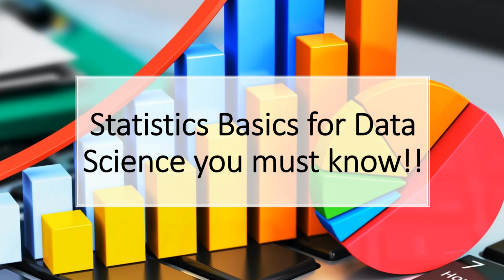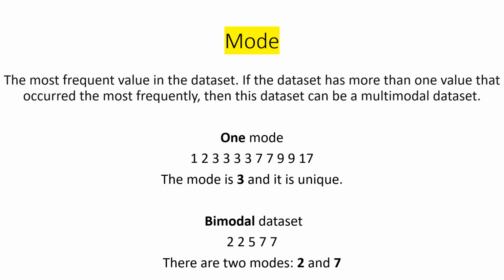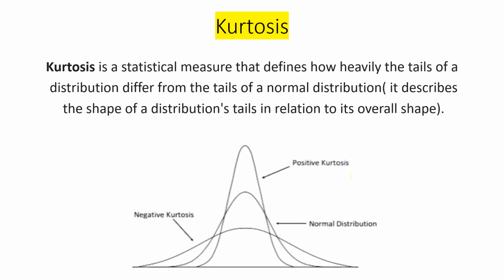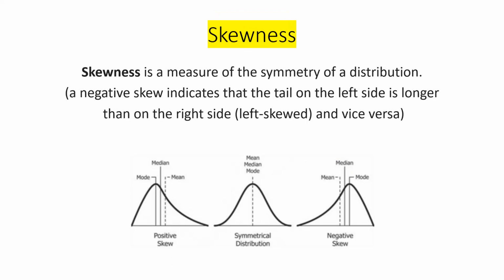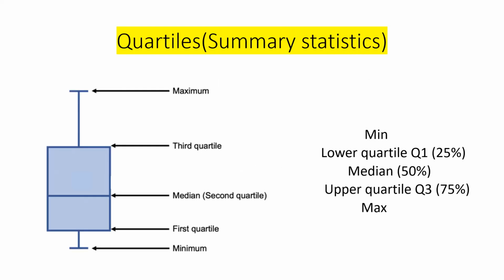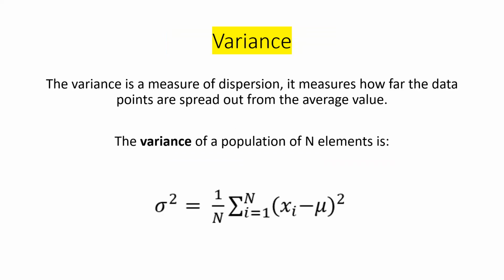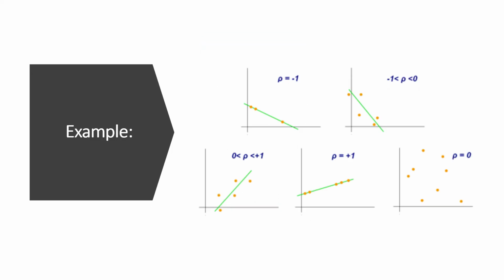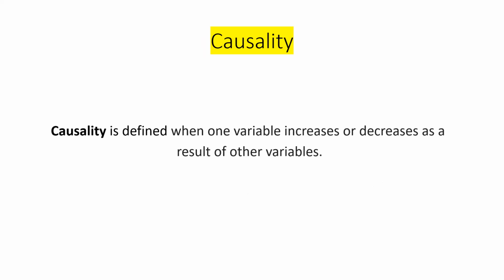Statistics Basics for Data Science: What You Need to Know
Statistics Basics for Data Science you must know | Statistics for Data Science

0:00 Introduction
0:03 Median
0:44 Mode
1:12 Kurtosis
2:15 Quartiles(Summary statistics)
2:39 Interquartile range
3:04 Standard deviation
3:14 Correlation
3:47 Covariance
4:02 Causality

Data Science
Machine Learning
Statistical Analysis
Mode Correlation range variance covariance causality
Quartiles
Data Analysis

Data Science Path:

1. Data Science Math skills - Duke University

2. Inferential Statistics - Duke University

5. Data Science Specialization - Johns Hopkins University

13. TensorFlow Data & Deployment Specialization

14. Natural Language Processing Specialization

16.  Practical Data Science on AWS

3. Google Advanced Data Analytics